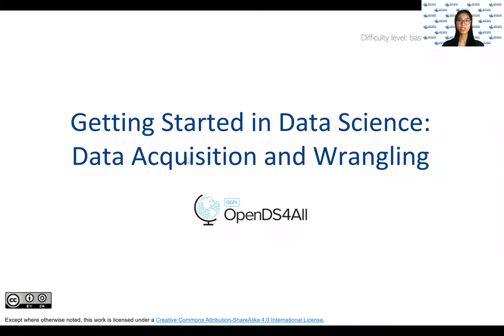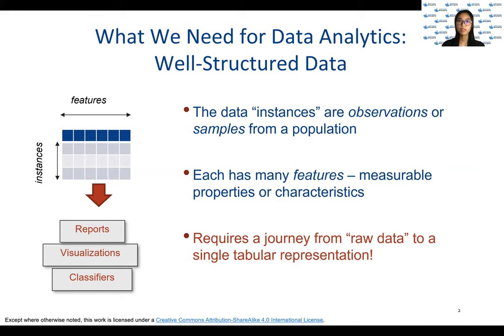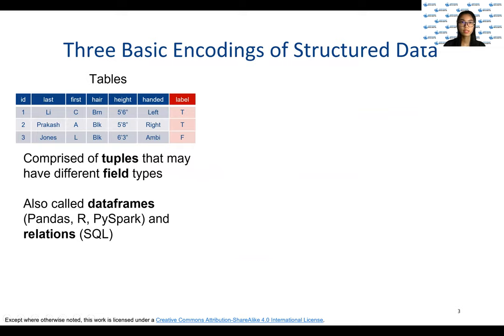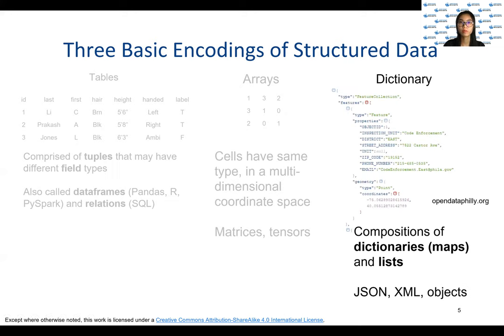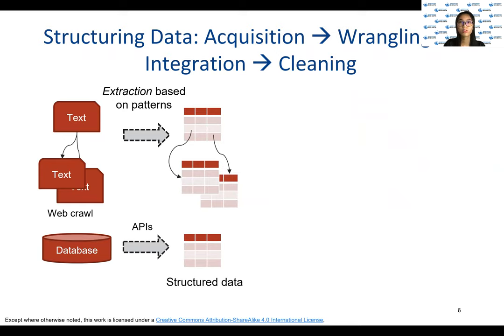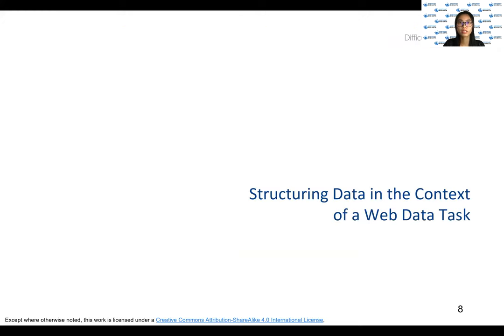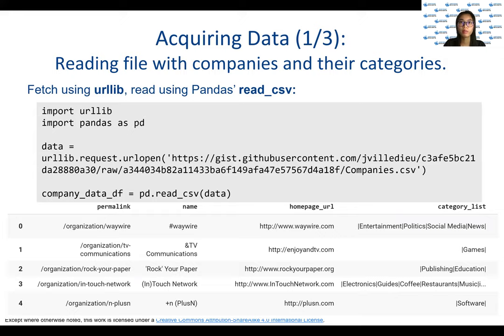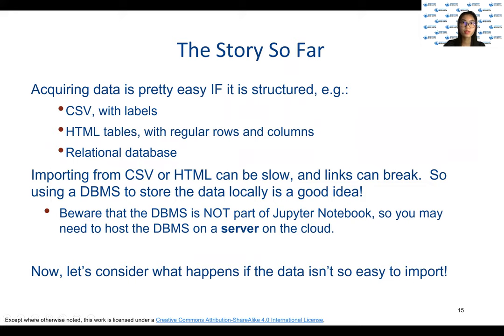IBM OpenDS4All Data Acquisition and Wrangling with Renyin Zhang - Part I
Learn the basics of Data Acquisition and Wrangling with this 3 part series